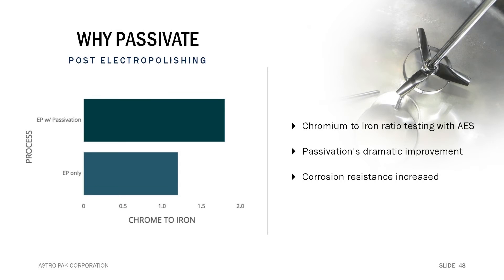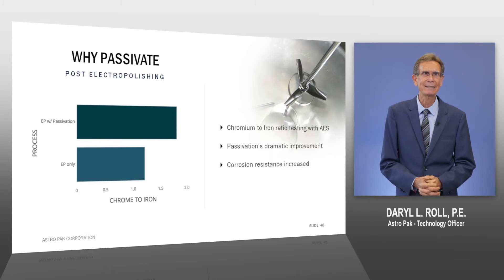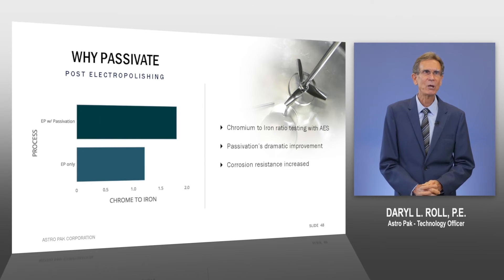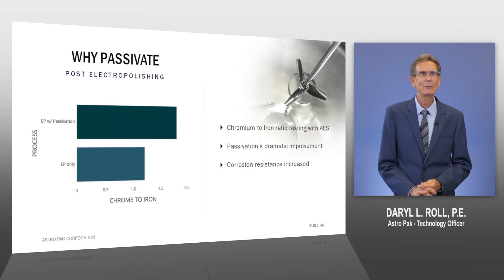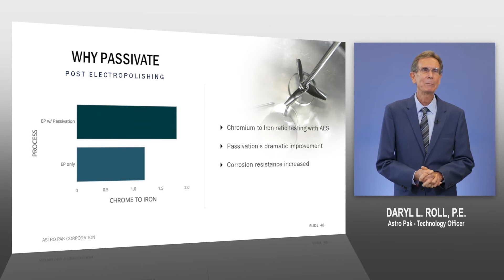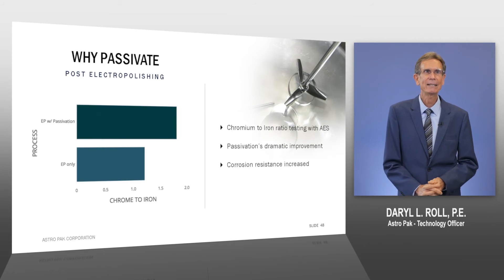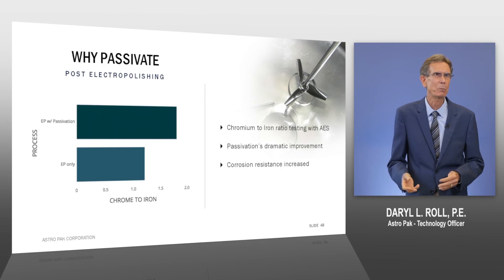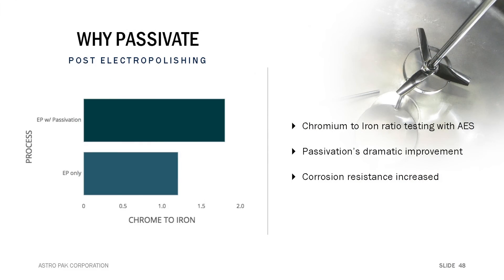Why is it Important to Passivate after Electropolishing?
why passivate after electropolishing?

Electropolishing is considered a passivation process but electropolishing is only as good as using phosphoric acid. With Phosphoric acid typically we see chrome to iron ratios in the range of 1.2 to maybe as high as 1.4 , however it does not meet the passivation requirement of nitric acid at 1.5 - and certainly not as high is passivating with citric acid. Passivating with Citric Acid after electropolishing could yield range of 1.8 even as high as 2 point!
It's very important to passivate the surface after electropolishing in order to improve the passive film at the highest levels!  It is best to have a fully passivated, highly corrosion-resistant surface